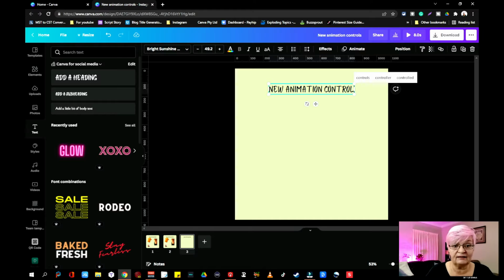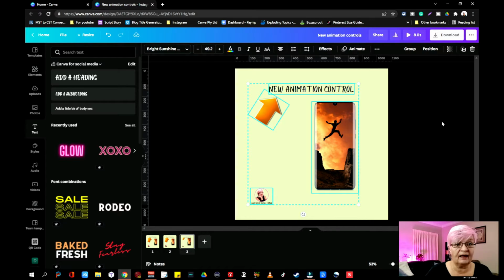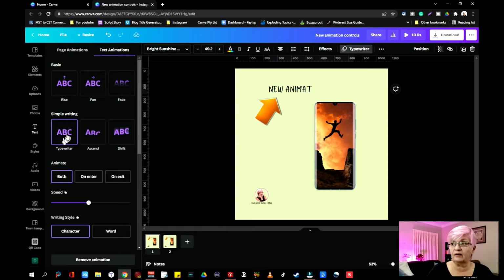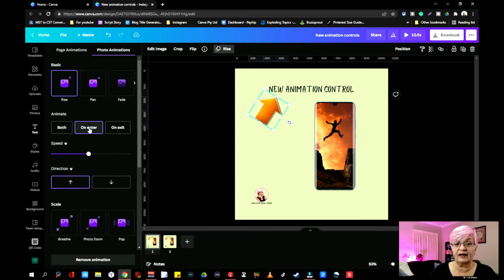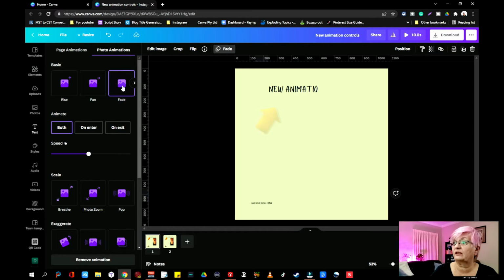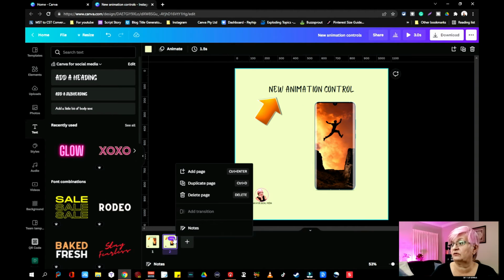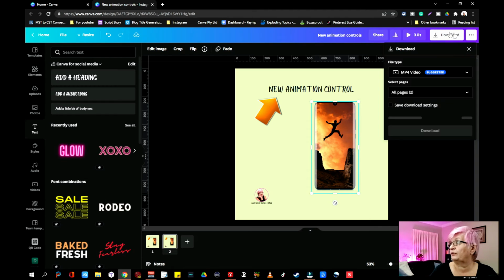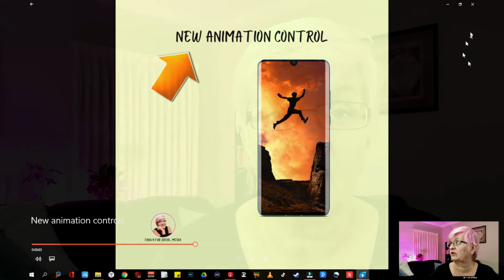IMPROVED Control of Animations in Canva 👍😀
Canva has improved how you can use animations by adding some functions and today I will show you what you can do. Do you want to learn how to make fun posts using frames?
Canva has added if the animations will be shown on entering, exiting, or both for all accounts, free and pro.  If you have a pro account you can also control things like speed and directions for some of the animations. There are still things to wish for and to be able to use different animations for the enter and exit you need to use some tricks that I will show you in this video.

I have opened a digital store where you can buy my Canva templates and you can find it

Looking for a podcast host of your own? Following this link to Buzzsprout gets you a $20 Amazon gift card if you sign up for a paid plan, and helps me out cover the cost of my hosting as well.